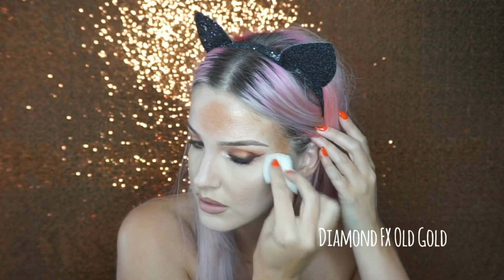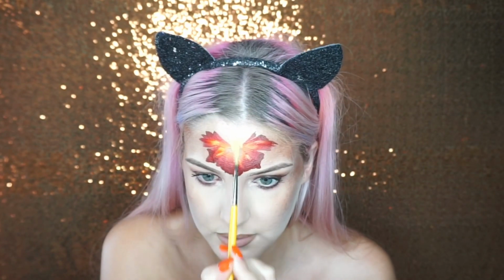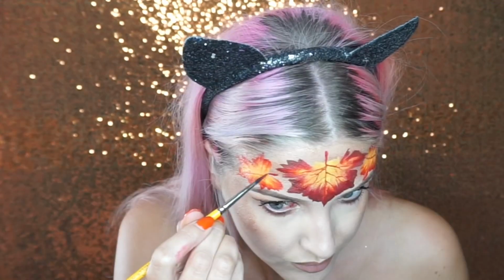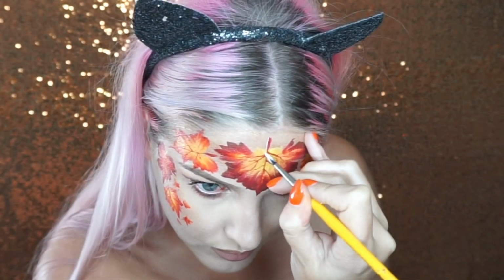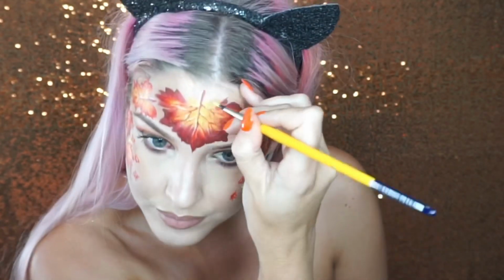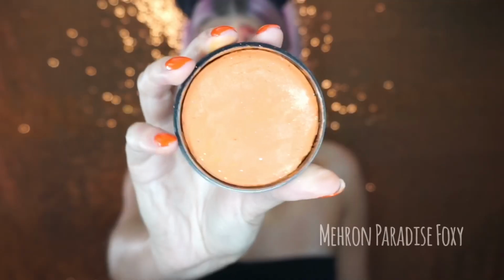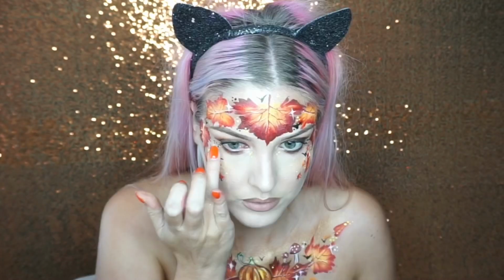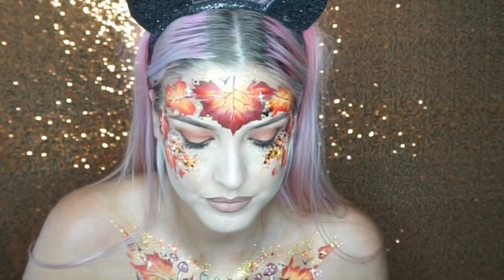AUTUMN LEAVES FACE PAINT TUTORIAL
IT'S AUTUMN! Officially.
Who's ready for knitted jumpers and fluffy socks ? & HALLOWEEEN.
Hope you like my autumn leaves inspired tutorial, inspired by the amazing Lisa Joy Young xoxo

Inspired by Lisa Joy Young.